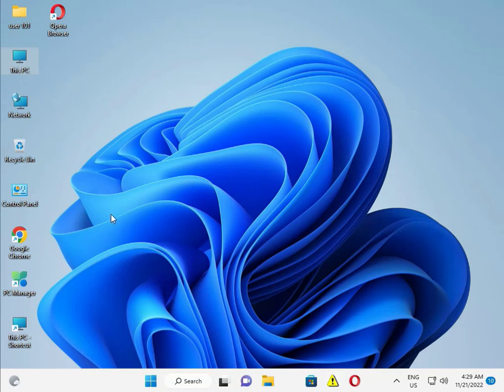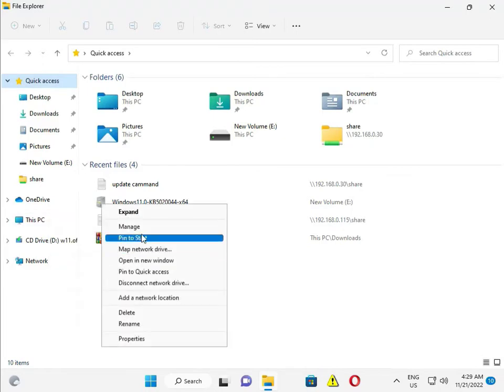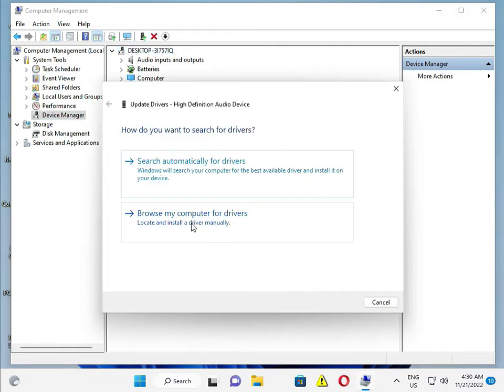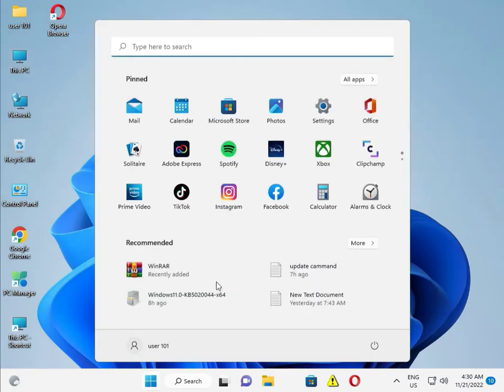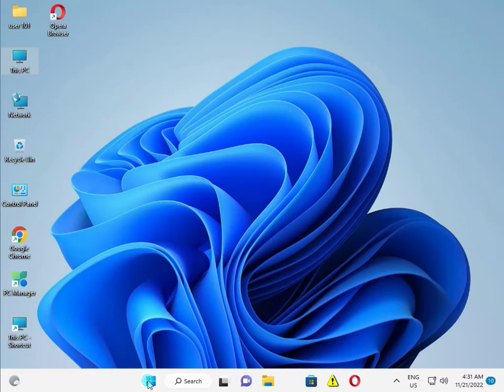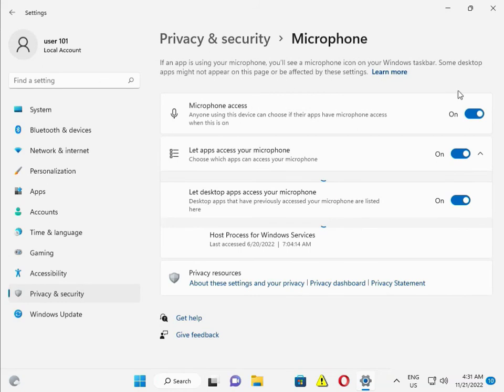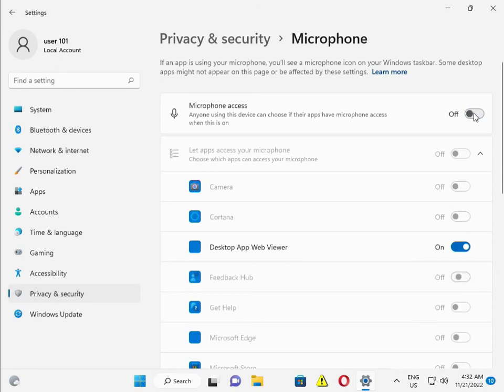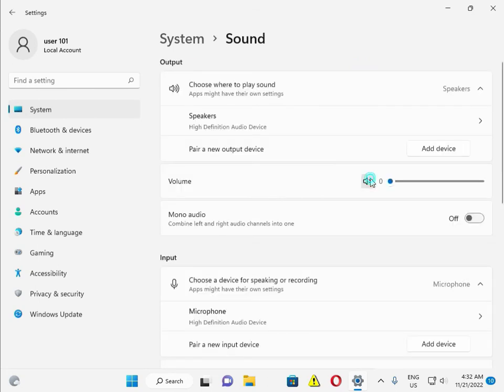how to FIX Logitech G430 Headset Not Working